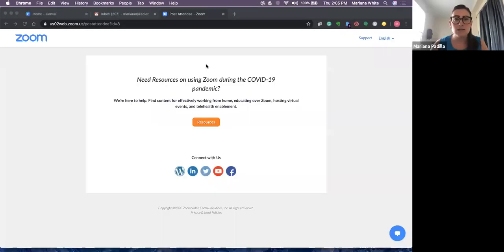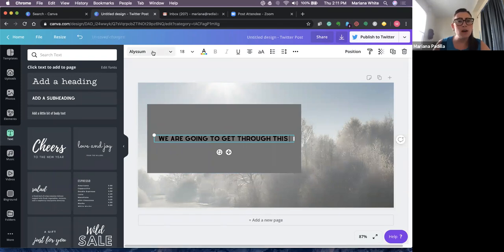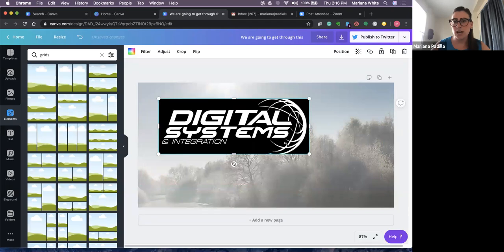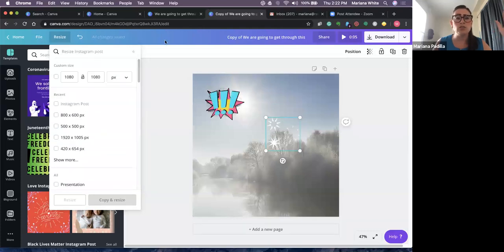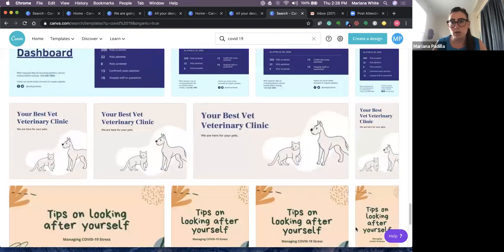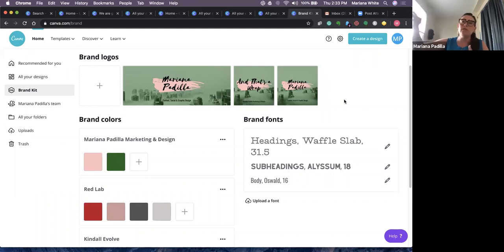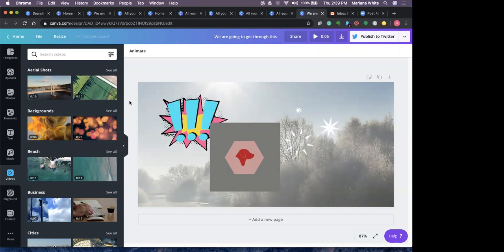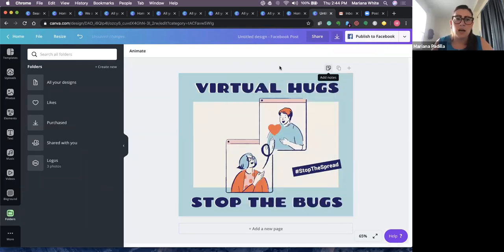Learn to Use Canva (Mariana Padilla)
So you've written some really great content and need to make it pretty. What to do?

Watch this video featuring Mariana Padilla, Founder & CEO of Red Lab Marketing. Mariana teaches us basic Canva skills that will take your content to the next level.